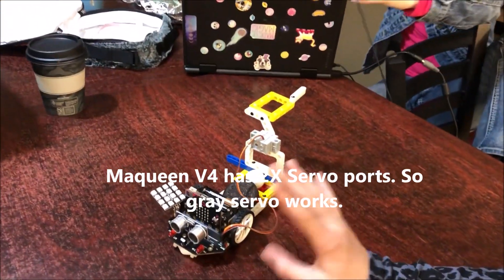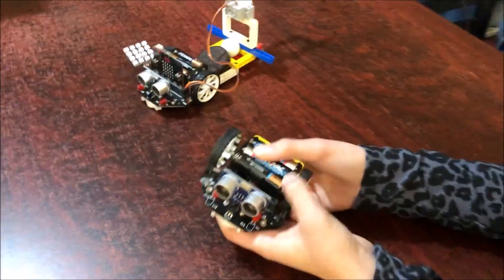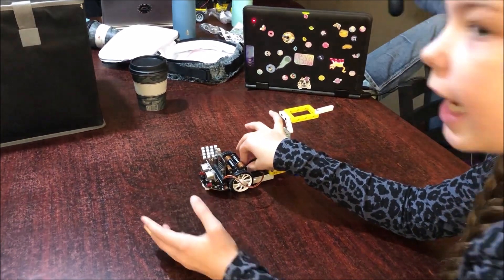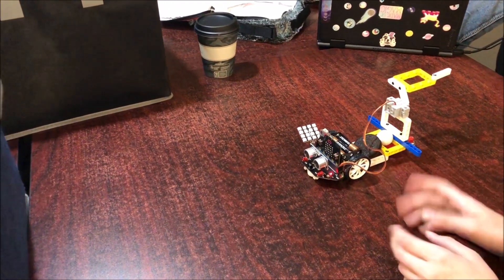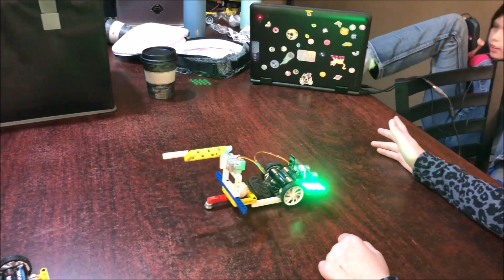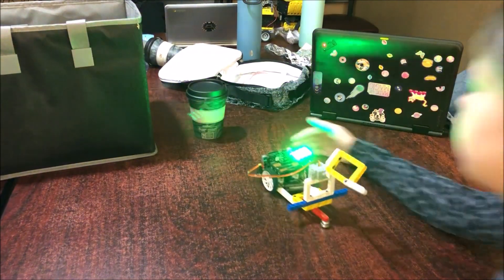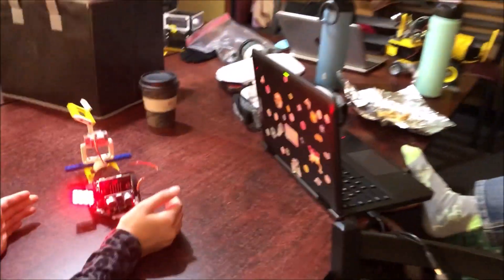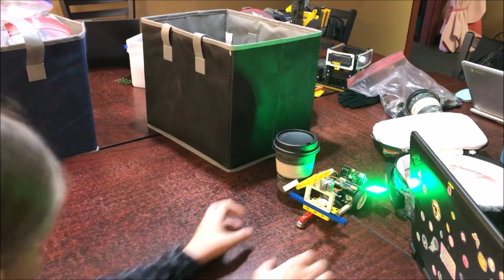Micro Maqueen and Servo with Ultrasonic Sensor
Abby explains using the DF Robot Micro Maqueen with Ultrasonic Sensor and 16 Neopixel Array and gray servo motor. This only works for us with the Maqueen V4 at this time.
If you can make Maqueen V3 work with Ultrasonic, please post a share link to your code in the  comments below.